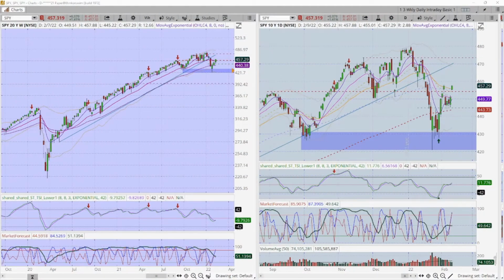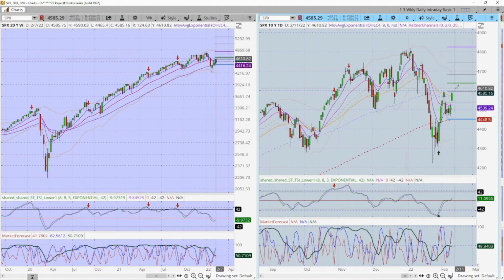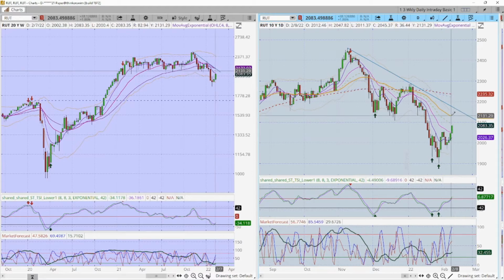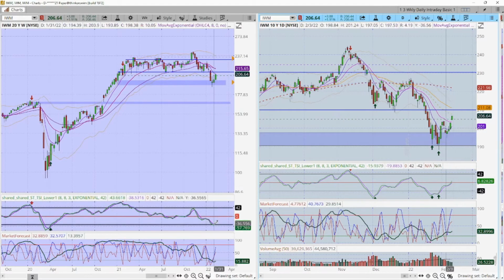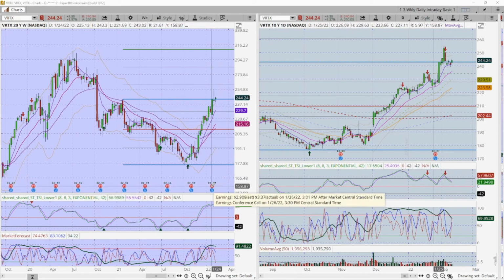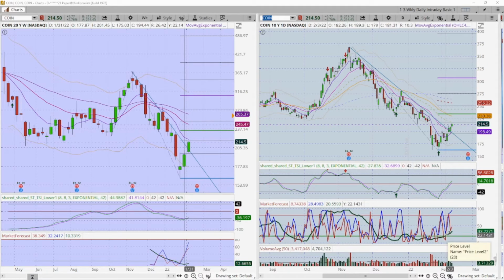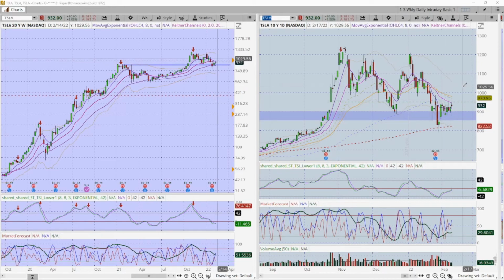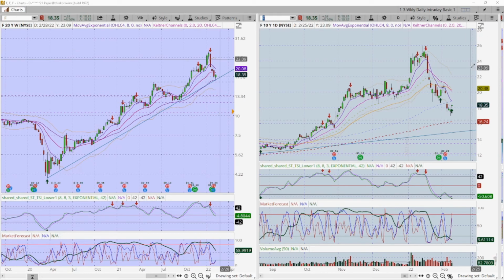Rally Still Needs to Prove Itself But - Pullbacks are Working - OTR Feb 9 - 10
📉Profits Rolling in from Buying the Dip at the end of January📈

Here's 5 Top Growth Stocks that could lead the new uptrend.  One is a surprise!  They can buy you a dinner from their profits.

Take a 3 Month Test Flight and save on AutoPilot Trading -

Sign up for a Free Membership and get A Video Tutorial on the Only Candlestick Patterns You'll Ever Need!

Check for Holiday Discounts on Books!  Surprise that trader on your list!

JOURNALING helps you set trading goals and track trading progress!
Get a top selling Active Trend Trading Trade Journal from Amazon we use to plan and track our trades.
📙 Active Trend Trading Journal - 8.5 x 11

📖 Active Trend Trading Journal - 6 x 9

If you avoid mistakes in the market you avoid losing money unnecessarily.  I share freely from my 30+ years in the market to help you avoid the mistakes that I've made!